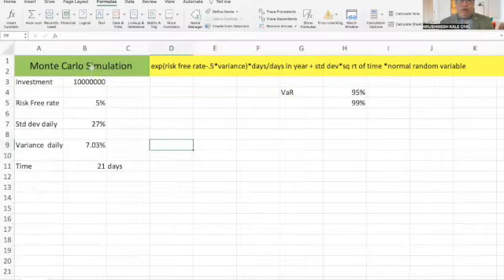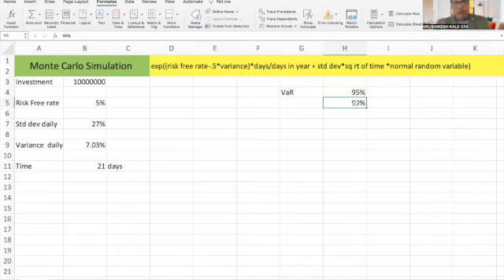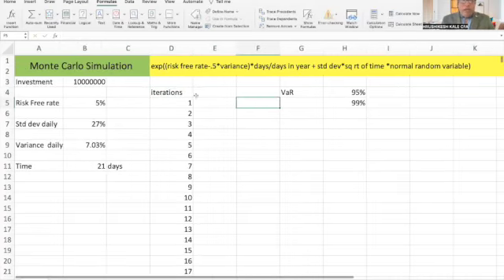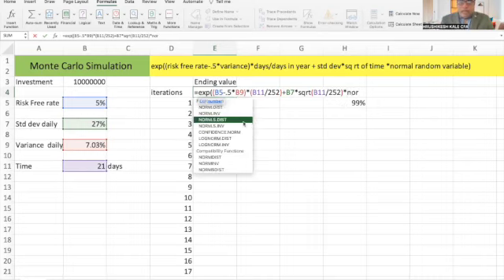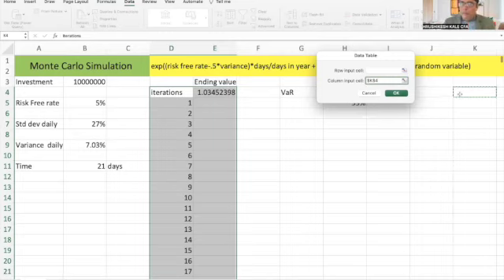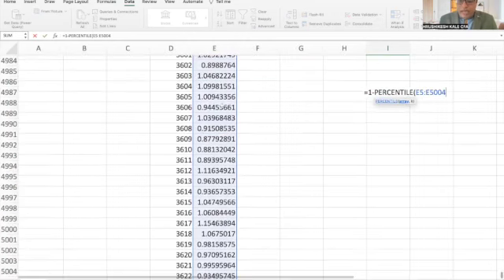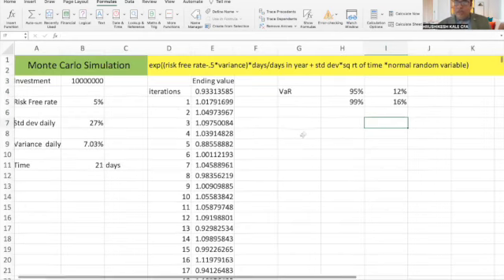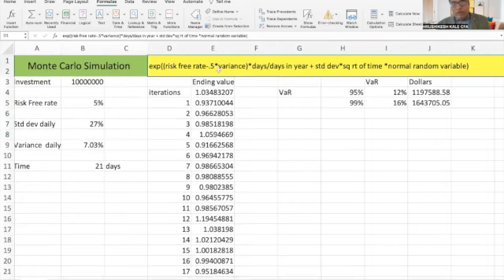Monte Carlo VaR- Financial Concept using Excel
This Video is the part of series of Video's for Financial concepts on the channel @fin4u . Enjoy.